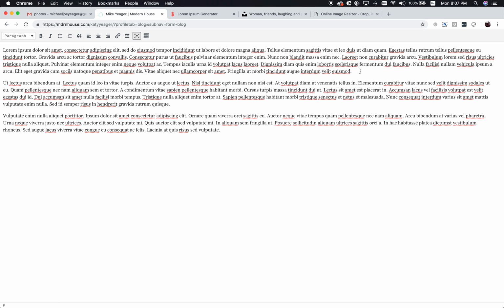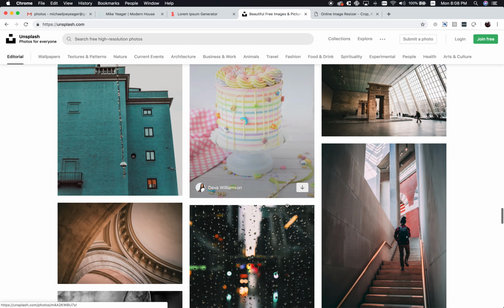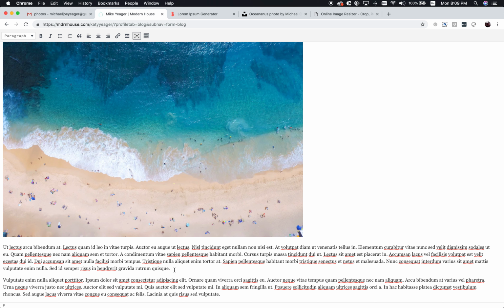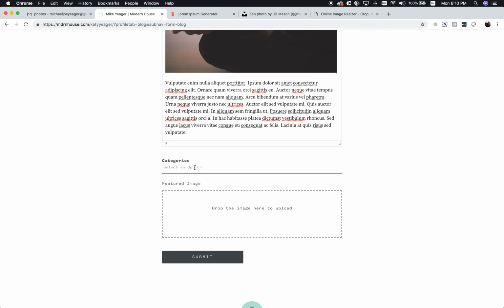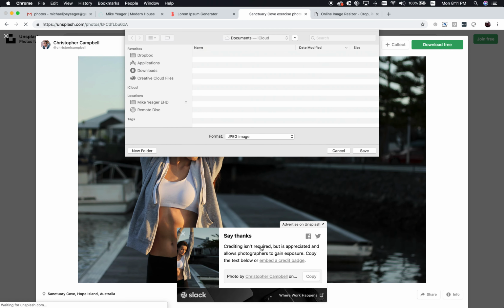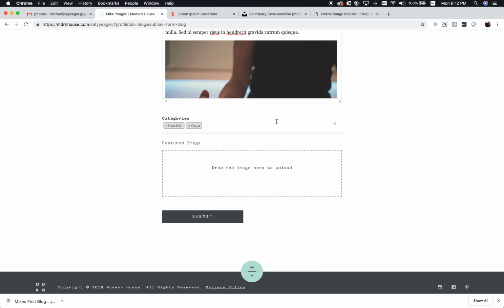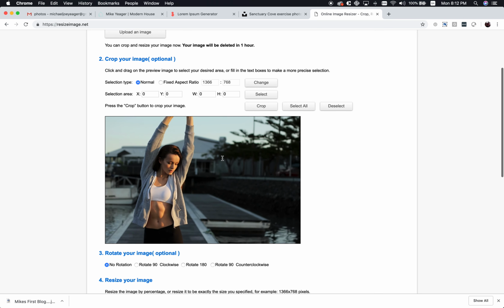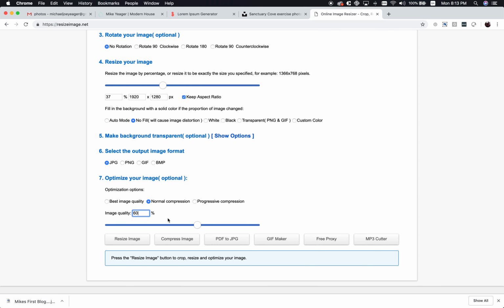Modern House Microsite - Blog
In this tutorial we show you how to add blog posts, edit blog posts, and some tips and tricks for using imagery in your blog.